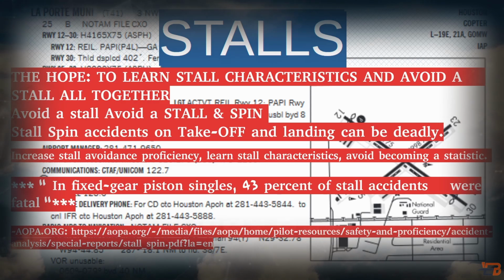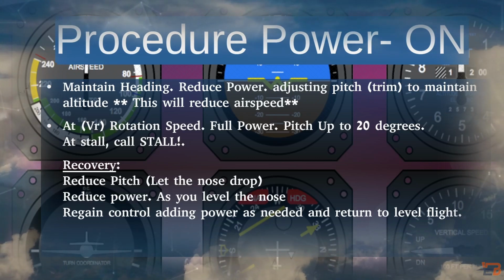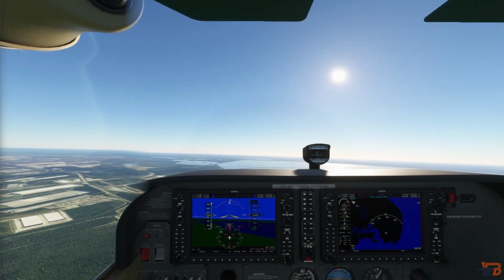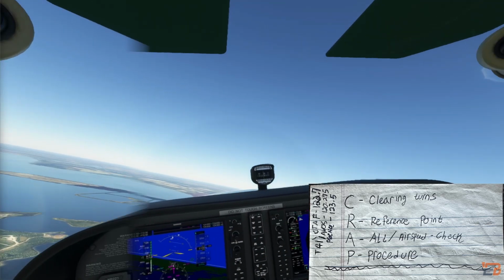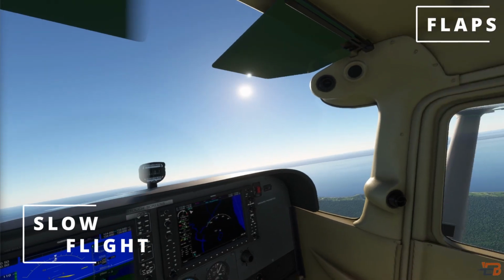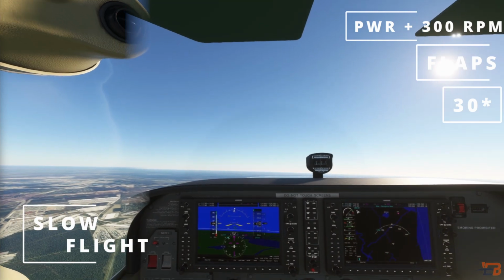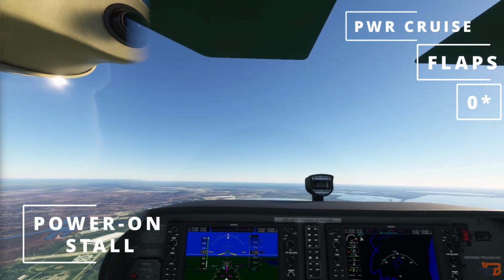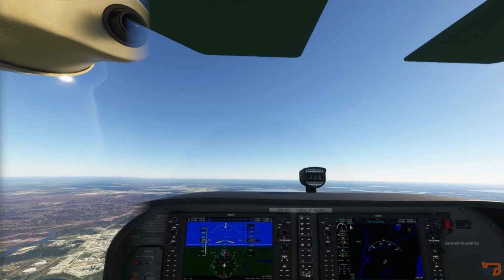STALLS SPINS RECOVERY | FLY EVERY DAY| REAL PILOT SIMS | EP 2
Welcome to our in-depth guide on learning stalls and recovery techniques, essential for every aspiring pilot! 🛩️ Understanding and mastering stall recovery is crucial for ensuring safety and confidence in the skies.

In this comprehensive video, we cover everything you need to get started with stall recovery. We'll break down the fundamental concepts of stalls – what they are, why they occur, and how to recognize the signs early. Understanding the aerodynamics behind a stall is the first step towards mastering recovery.

Our tutorial includes:

    Introduction to Stalls: Learn what stalls are and the common scenarios where they might occur.
    Recognizing a Stall: Essential cues and warning signs to help you identify an impending stall.
    Recovery Techniques: Step-by-step guidance on how to recover from a stall efficiently and safely.
    Safety Measures: Best practices to ensure your safety and maintain control of the aircraft.
    Practical Demonstrations: Real-world examples and scenarios to help you visualize and practice stall recovery.

Whether you're a student pilot or a seasoned aviator looking to brush up on your skills, this video is designed to provide you with the essential knowledge and practical steps to handle stalls confidently.

Join us as we delve into the critical aspects of stall recovery and equip you with the tools to ensure your flights are always safe and controlled. Fly safe and happy learning! ✈️🚀

                                                   CHAPTERS:
00:00 Title
00:21 Stall spin accidents
01:02 Classroom (Stalls)
03:39 Startup
05:02 Crap Checklist
06:47 Slow Flight
08:19 Power-Off Stall
09:40 Power-On Stall
11:32 Debrief
11:48 BYE / Next week
12:53 Disclaimer